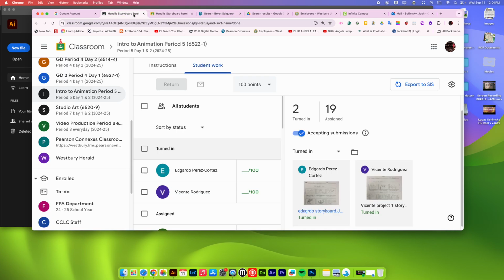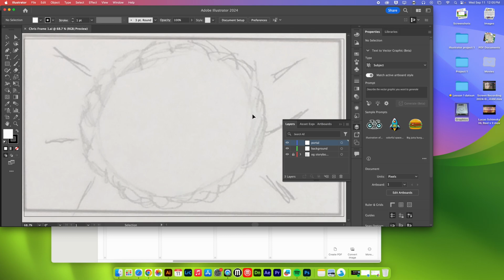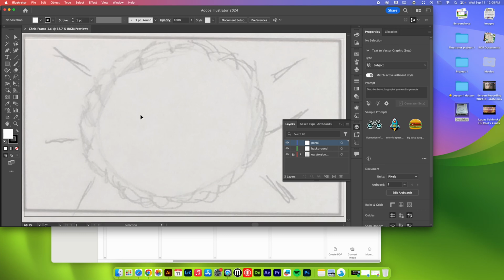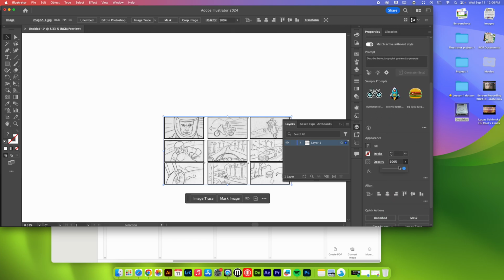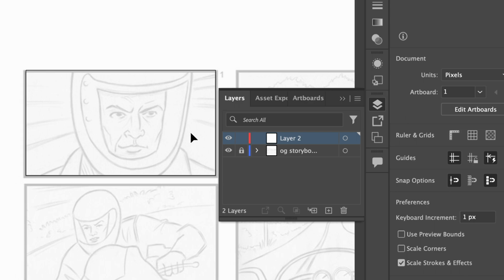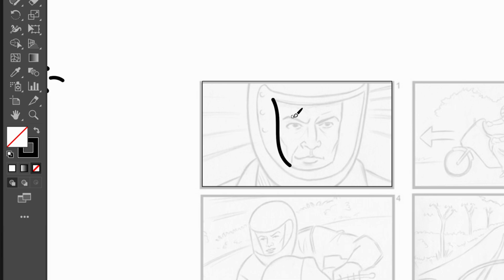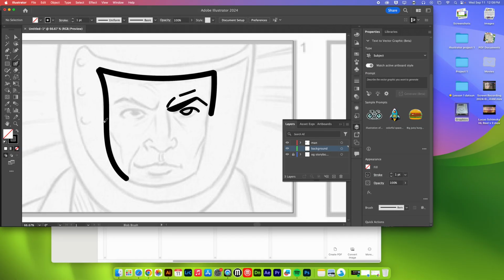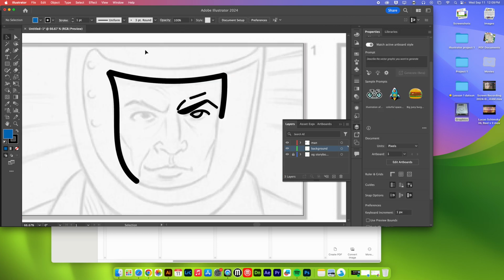Black outline for animation storyboard